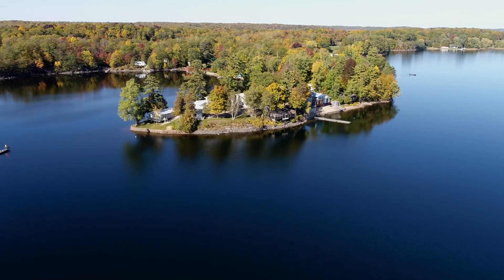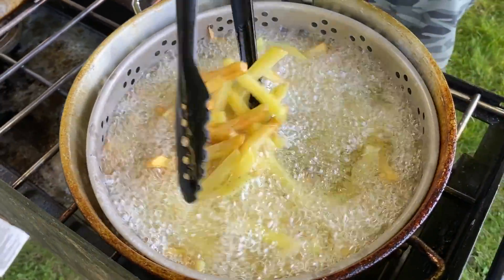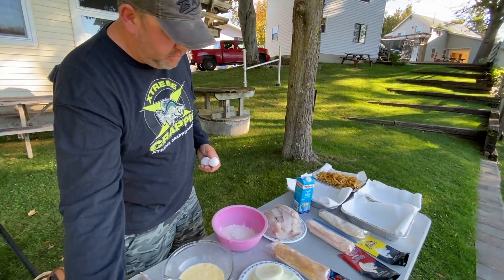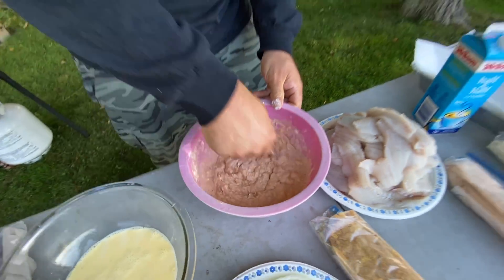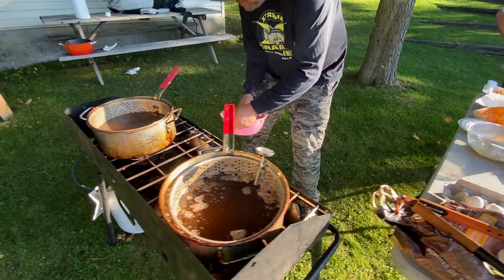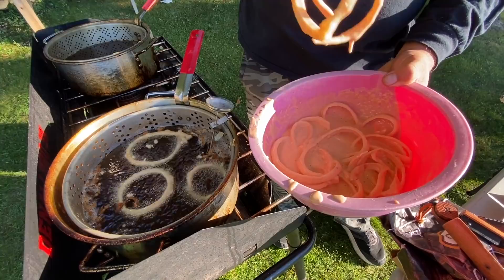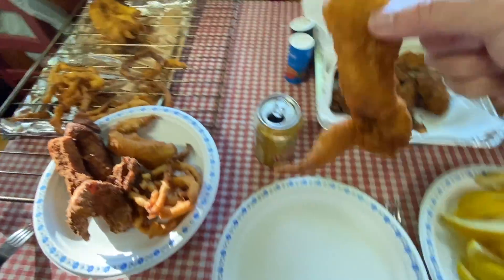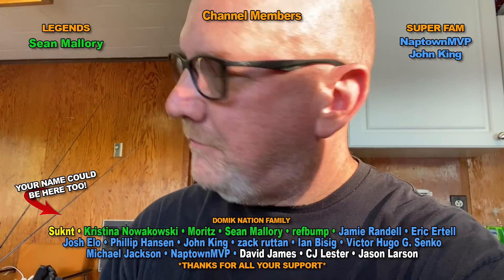AWESOME! Crappie Fish Fry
Crappie Fishing
MY GEAR;
Rechargeable Fan
Bike Phone Mount
Phone Mount Case
GoProHero9 Battery Charger
360 Camera
PORTABLE FORK & KNIFE SET
STEERING WHEEL TRAY
Coloured Studio Lighting
Green Water Bottle
VLOGGING BIGGER CAMERA
50mm LENS;
LiveStream MICROPHONE;
Hedwig Coffee Mug
Batman coffee Mug